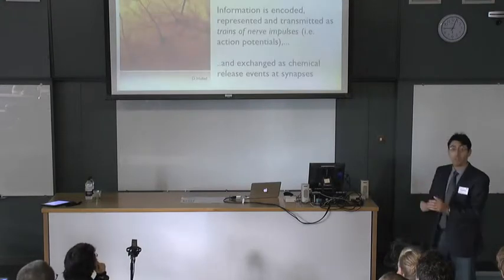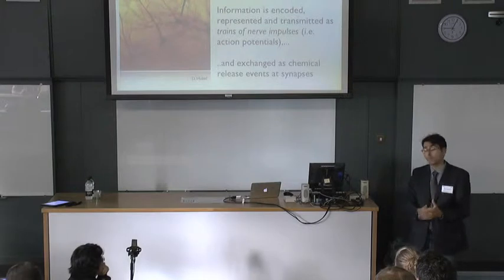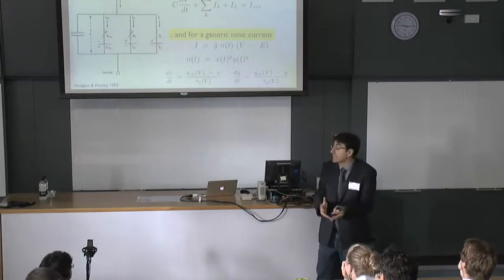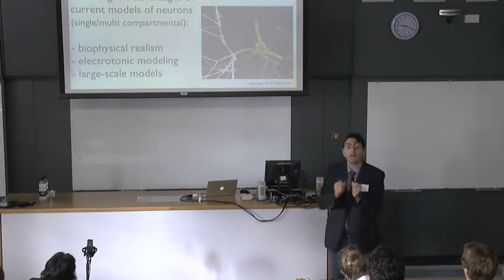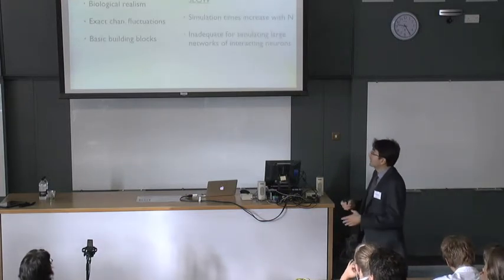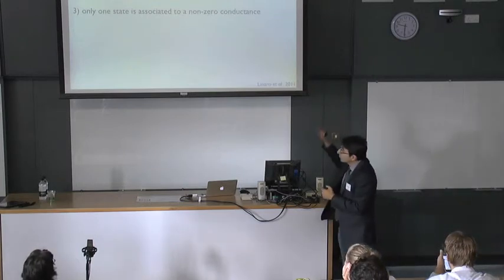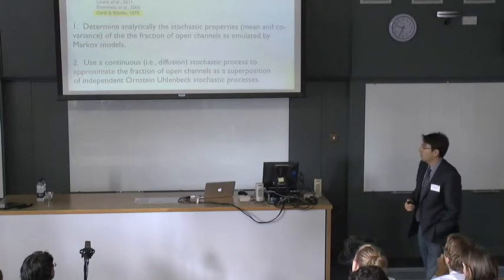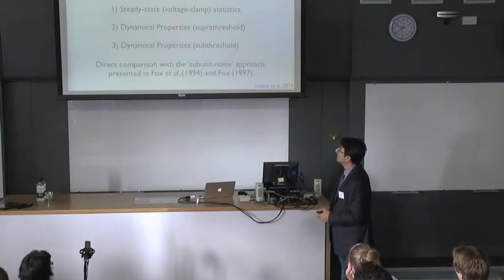Accurate and fast simulation of channel noise in conductance-based model neurons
September 11, 2013  (Prof. Dr. Michele GIUGLIANO)
University of Sheffield, Initial Training Network NAMASEN Workshop on Computational Modelling: from neurons to systems and behavior.